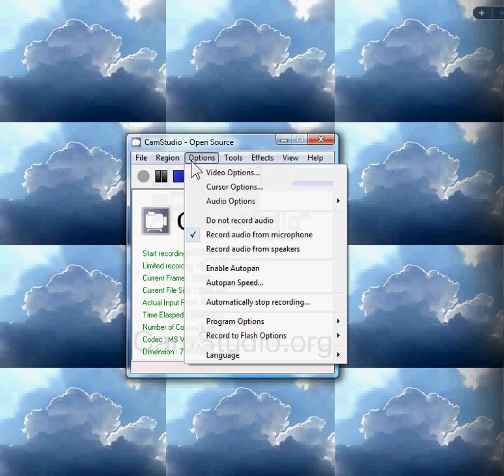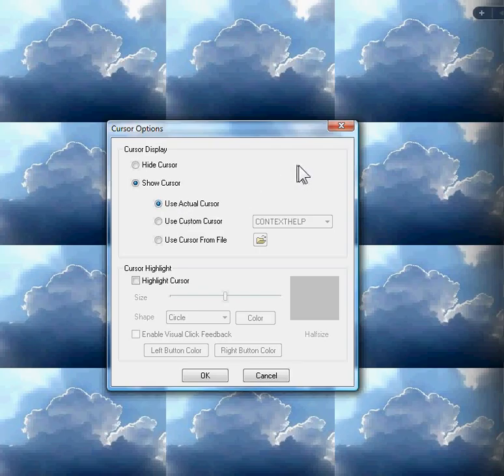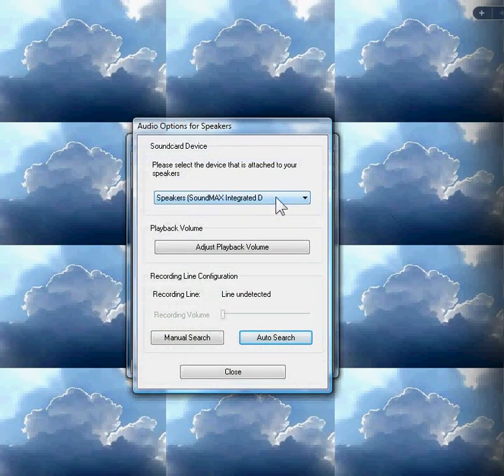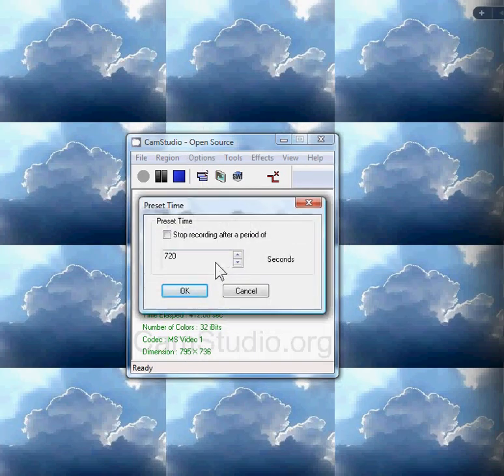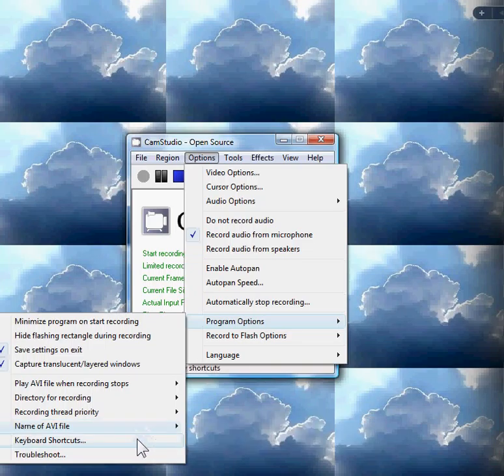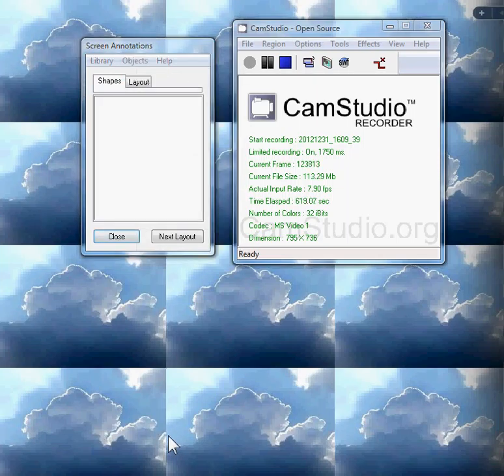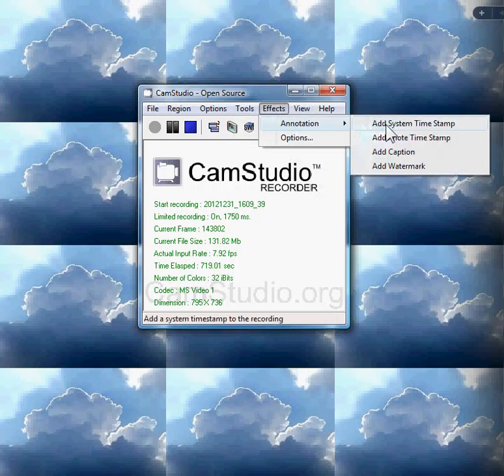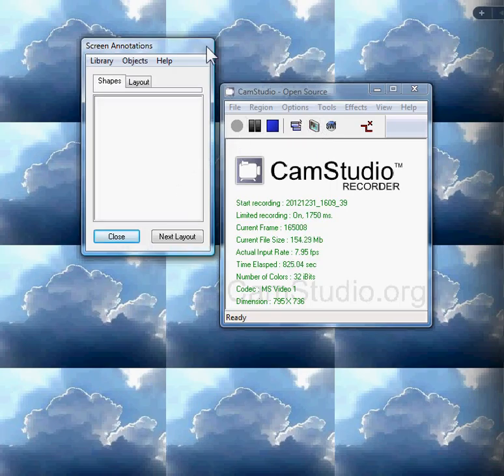Cam Studios Tutorial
This is a tutorial for the cam studios screen recorder. This isn't the most helpful video but it should cover anything that should be wrong.